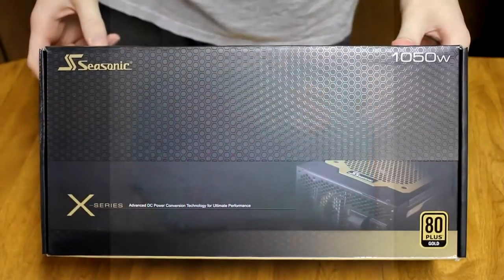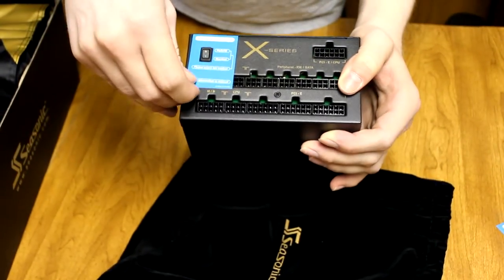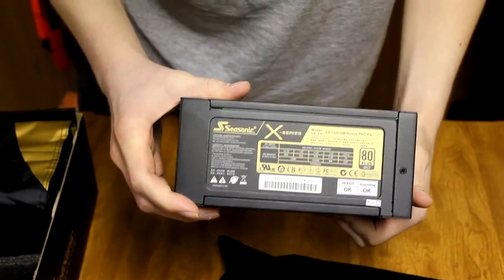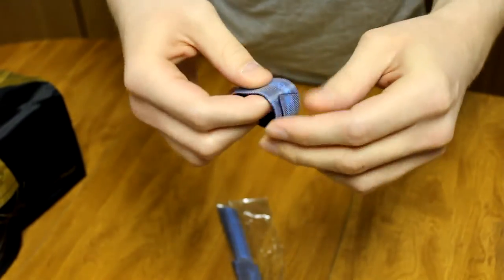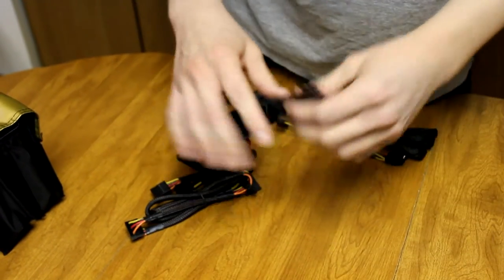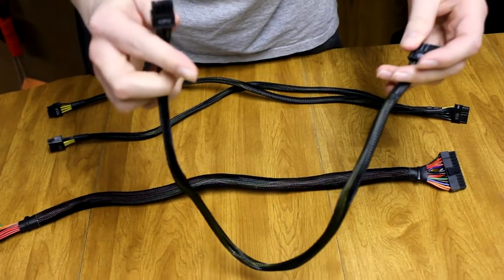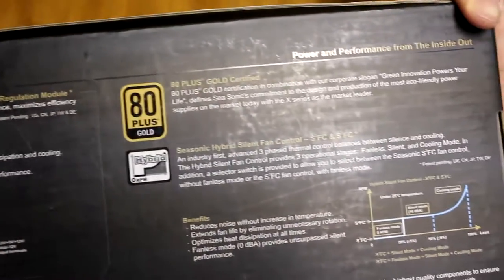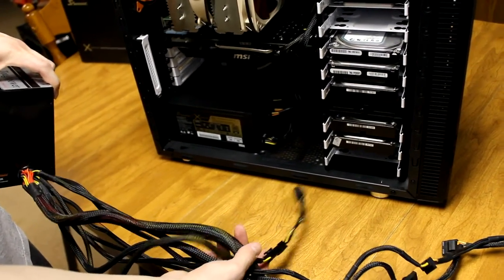Unboxing of SeaSonic X-SERIES X-1050 1050W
SeaSonic X-SERIES X-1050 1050W ATX12V / EPS12V SLI Certified CrossFire Ready 80 PLUS GOLD Certified Full Modular Active PFC Power Supply New 4th Gen CPU Certified Haswell Ready

I have added more things to my system so that is why I needed more power.